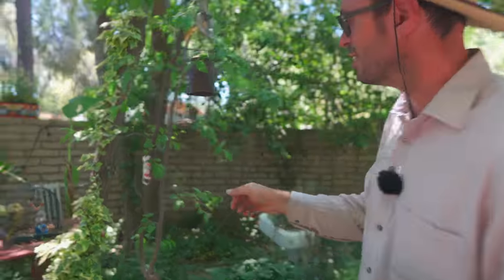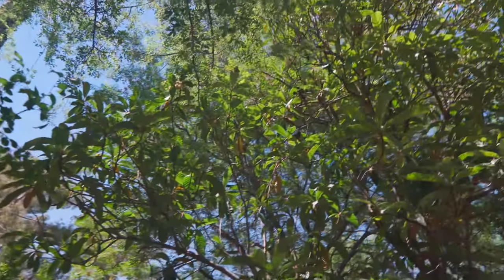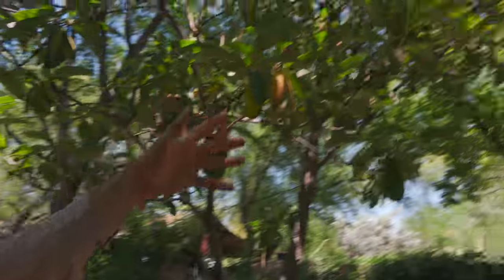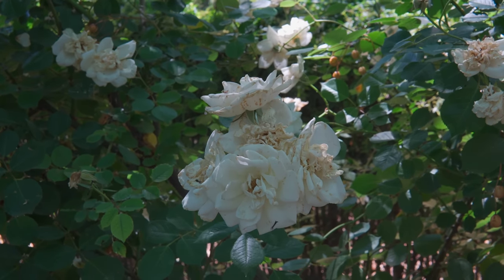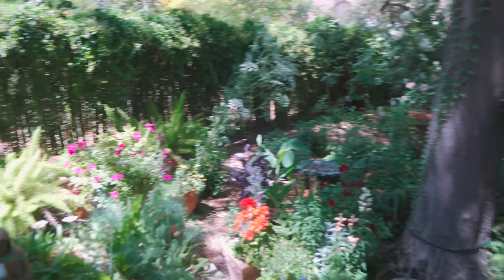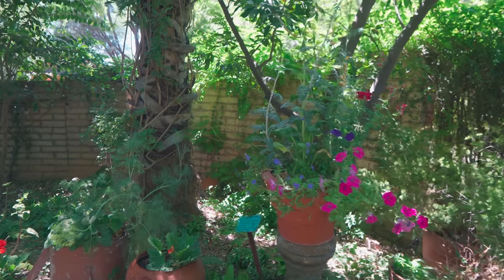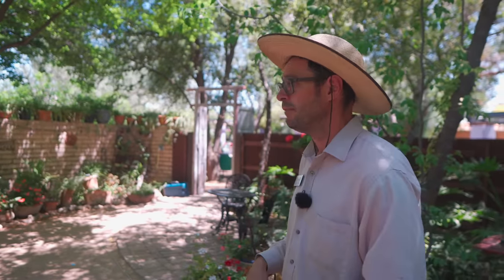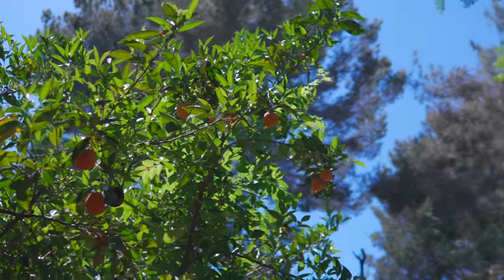How to DESIGN a BARRIO GARDEN — Ep. 328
One of the most popular gardens at the Tucson Botanical Garden is a barrio garden—otherwise known as "Nuestro Jardin", which is a cultural garden that is common in Mexican and Mexican-American homes. There are a few charming elements that really bring a barrio garden to life—some of which you may pick up immediately. This was the first time I ever saw a Barrio Garden at a botanical garden, and I very much welcomed the informality, personality, and charming feel of the space.

 😎 COOL STUFF  ↴
ONLINE COURSES:
➨ A Beginner's Course to Houseplants: